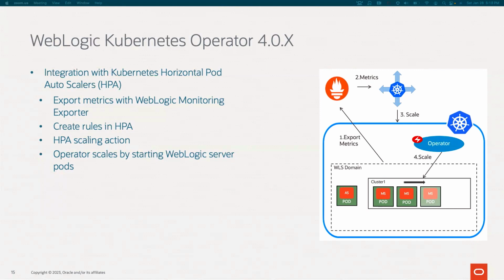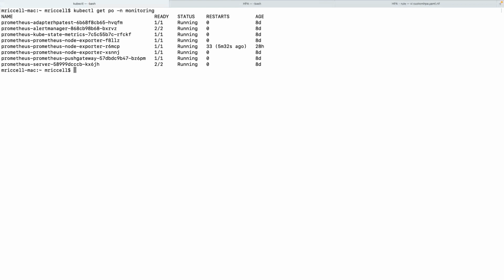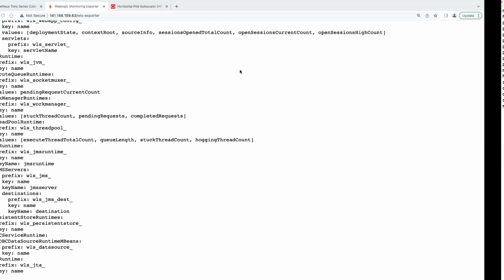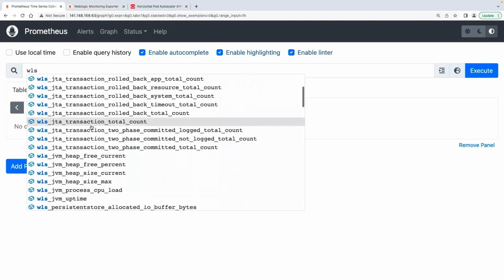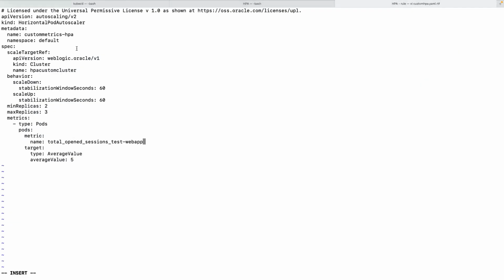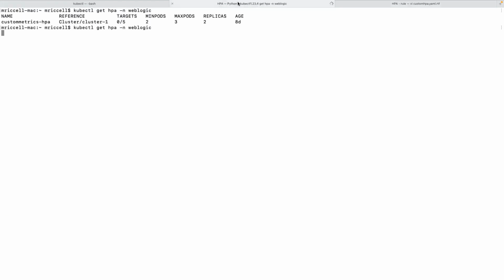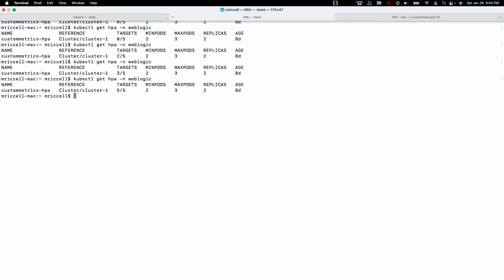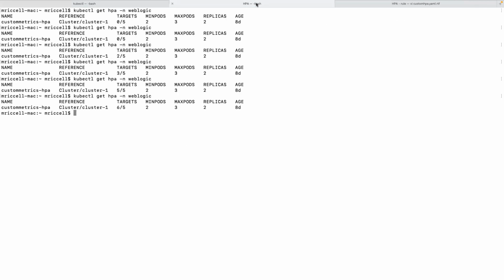WebLogic Kubernetes Operator support for Kubernetes Horizontal Pod Autoscaling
This demonstration shows WebLogic Kubernetes Operator support for  Kubernetes Horizontal Pod Autoscaling (HPA).  Using the WebLogic Monitoring Exporter, we export WebLogic metrics to Prometheus and create a in HPA based on these metrics to scale up a WebLogic cluster.  When the rule is met and HPA performs a scaling action, then the WebLogic Operator starts new server pods in a WebLogic cluster .